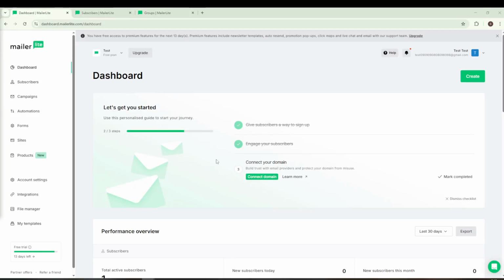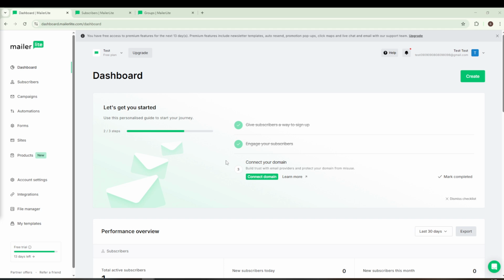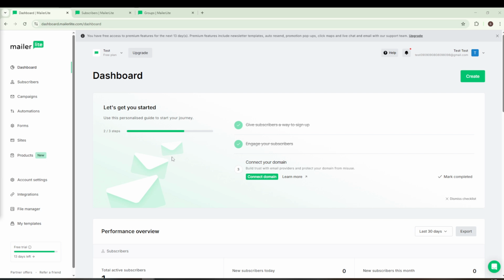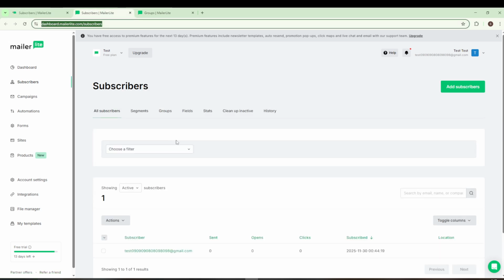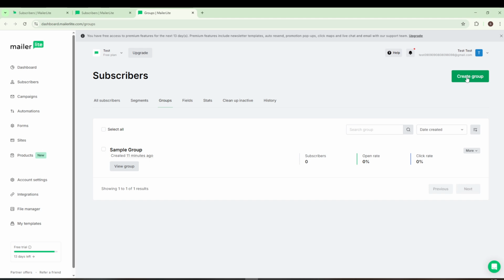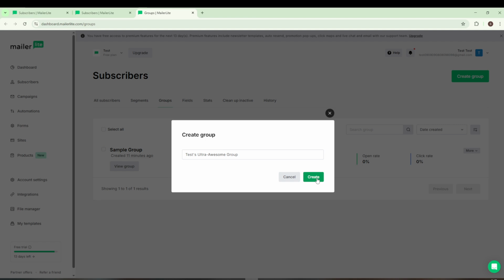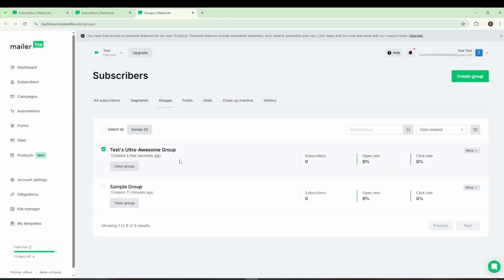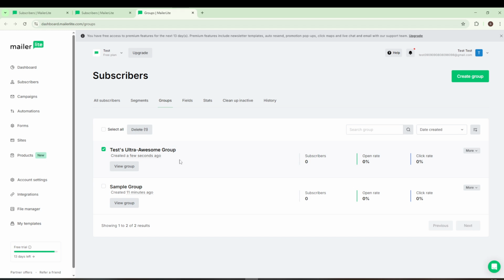How To Use Groups (Tags) In MailerLite Classic [2026 Guide]